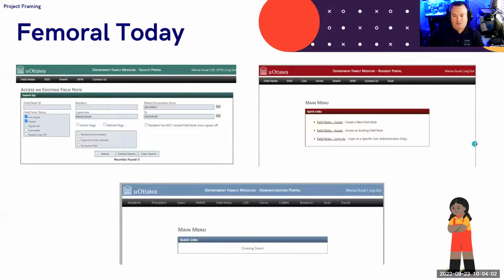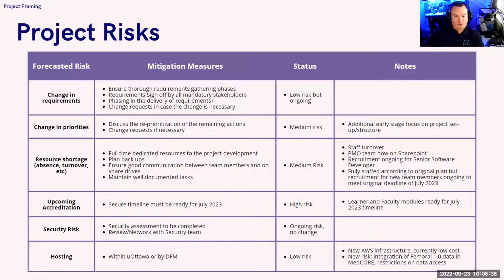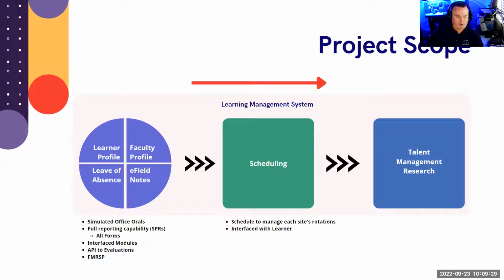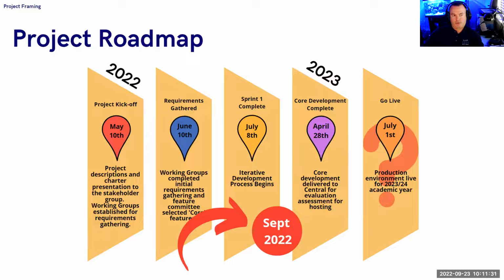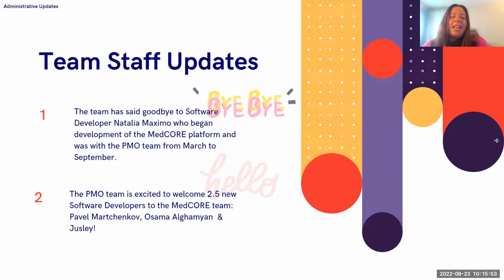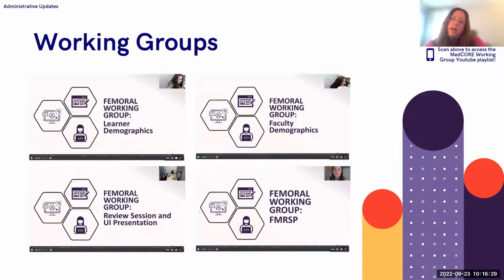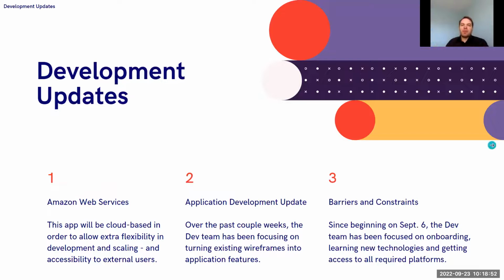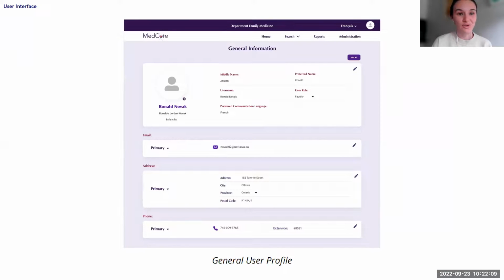MedCORE - Séance d'information #2 | Information Session #2